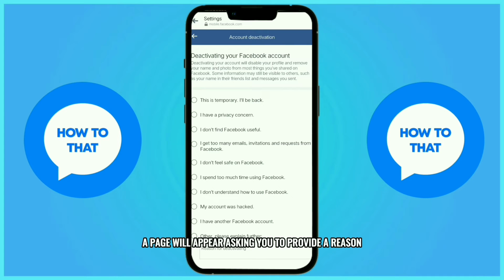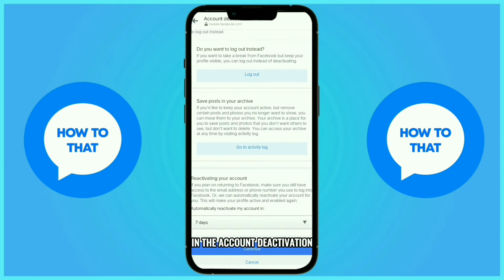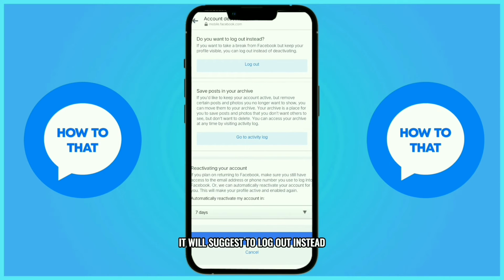How To Deactivate Messenger Account 2023 (Easy)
"Are you looking for a way to take a break from social media? In this easy tutorial, we'll show you step by step on how to deactivate your Messenger account in 2022. Whether you're using an iPhone or Android device, this method will work for you. This tutorial will show you how to deactivate Facebook Messenger and take a break from social media without permanently deleting your account. We will also cover how to deactivate messenger on iPhone and how to deactivate messenger account temporarily. This video is perfect for anyone looking to deactivate messenger account in 2022. Don't miss out on this easy way to take a break from social media and deactivate your messenger account using your phone. deactivate messenger account 2022,deactivate messenger account,how to deactivate messenger,deactivate messenger account iphone,how to deactivate facebook messenger,deactivate messenger,messenger deactivated facebook account,messenger deactivate,how to deactivate messenger on iphone,how to deactivate messenger 2022,how to deactivate messenger account temporarily,messenger deactivate account,how to deactivate messenger 2021"

Here is a step-by-step tutorial on how to deactivate your Messenger account in 2022:

Open the Facebook app on your iPhone or Android device.

Tap on the "Menu" button located at the bottom right corner of the screen.

Scroll down and tap on "Settings & Privacy".

Tap on "Account Settings".

Scroll down and tap on "Your Facebook Information".

Tap on "Deactivation and Deletion".

Tap on "Deactivate Account".

Follow the prompts to confirm your decision and enter your password.

You will be prompted to give a reason for deactivating your account. Select the appropriate reason and tap on "Continue"

Once you've confirmed your decision, your account will be deactivated, and you will no longer be able to log in or use the Messenger app.

To reactivate your account, simply log in to your account again.

Note: When you deactivate your account, your profile, photos, and posts will no longer be visible to other people on Facebook and Messenger. But, people may still be able to see your name in their friends list, and messages you sent will still be visible to them.

That's it! You've successfully deactivated your Messenger account. Keep in mind that this will not delete your account, but it will only temporarily hide it from public view. You can reactivate your account by just logging in again to it.